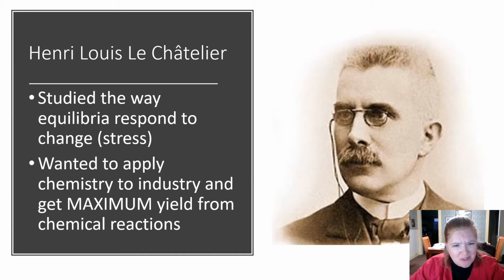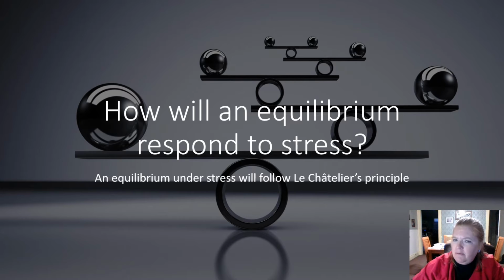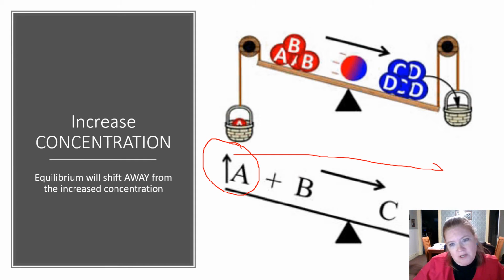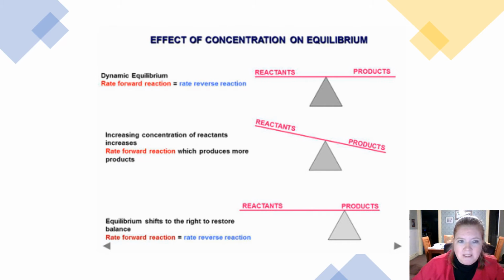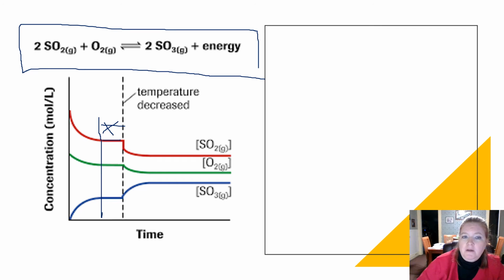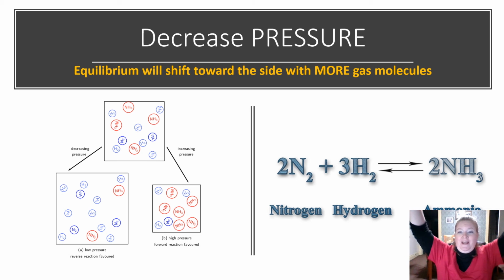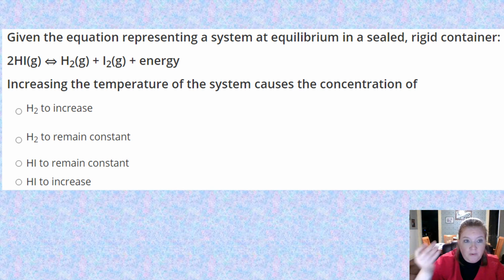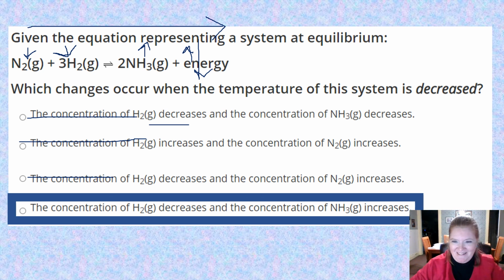Le Châtelier’s Principle (how do equilibria respond to stress)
This video covers an explanation of Le Châtelier’s Principle and how an equilibrium responds to stress. The key features of systems at equilibrium are reviewed and the types of stress include changes in concentration, temperature, pressure and a catalyst. An increase or decrease in each factor is discussed.